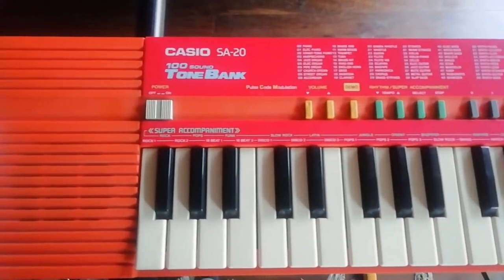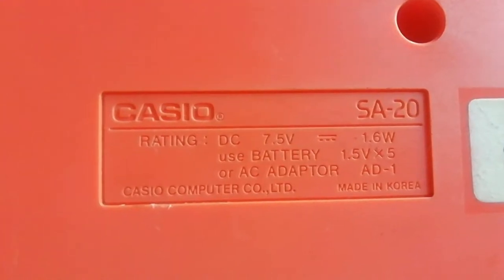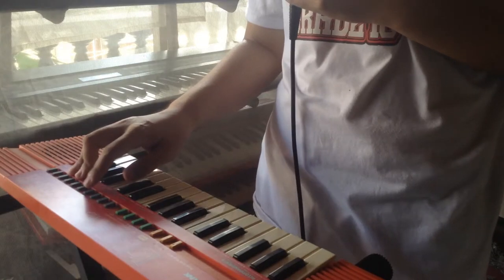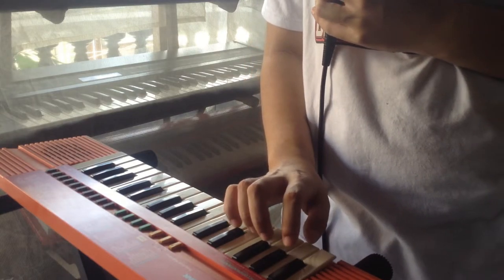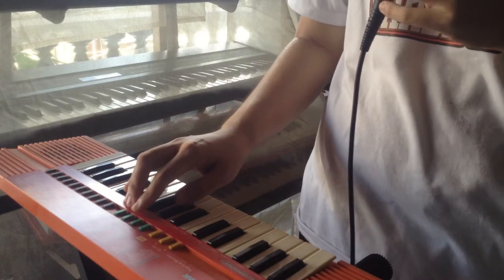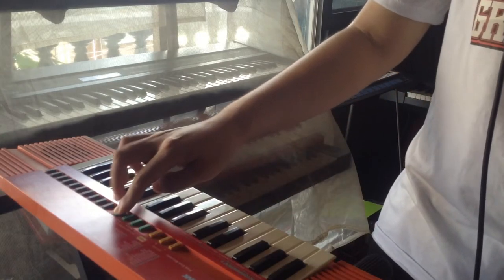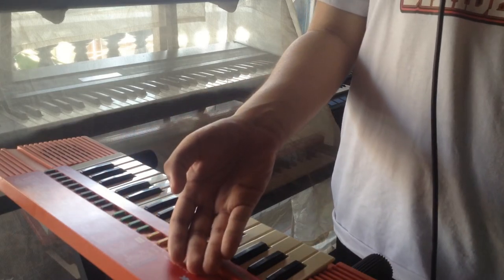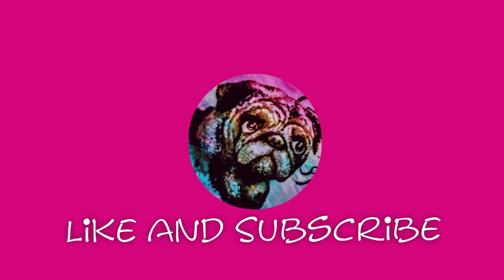Casio Sa20 Review & Demo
Hey guyz
here's my Demo & Review of the Casio Sa20.
got this little guy Yesterday,  for around 1000 pesos =19.69 US Dollors
it has Some good sounds, and Good Drum Beats
and i Connected it to my Behringer KXD15

hope you guyz enjoy the vid